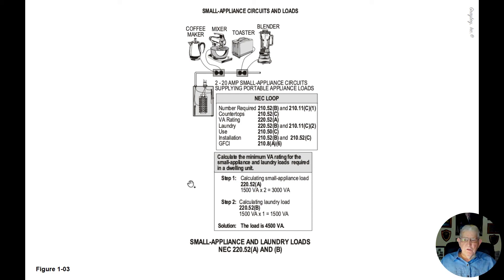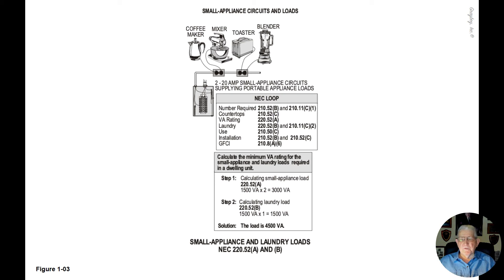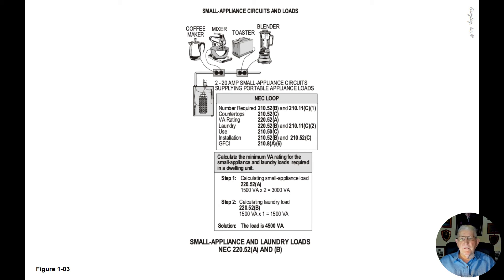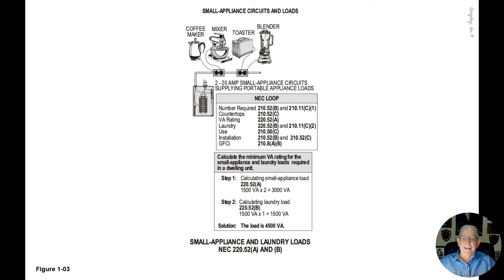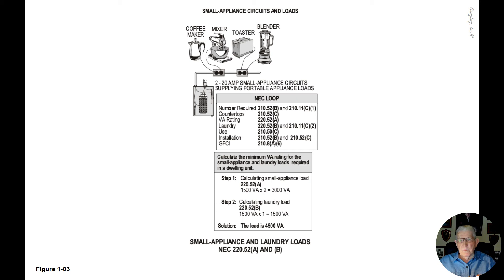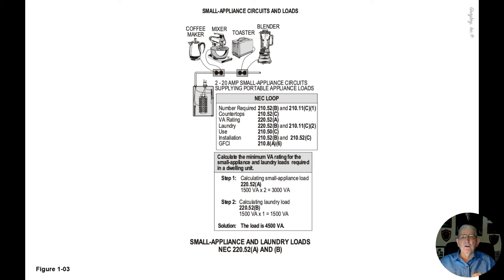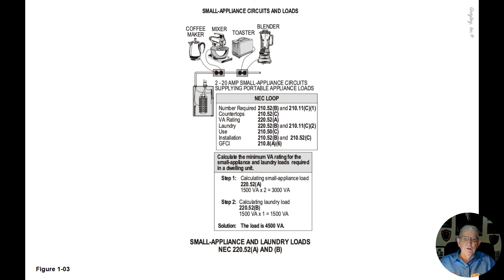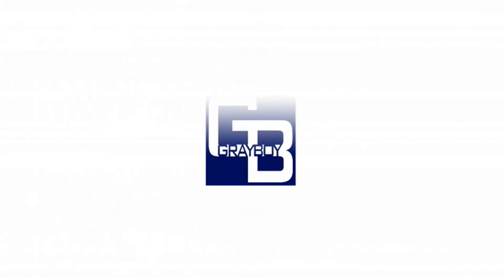1-3 SMALL-APPLIANCE AND LAUNDRY LOADS - 220.52(A) AND (B)